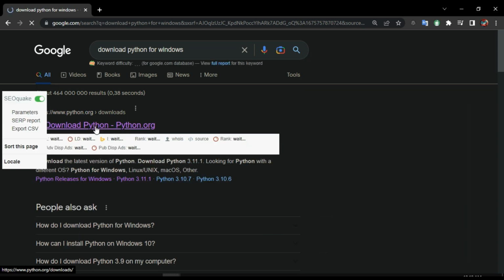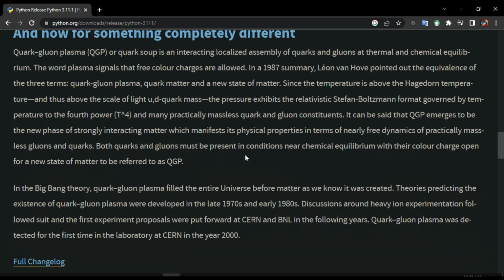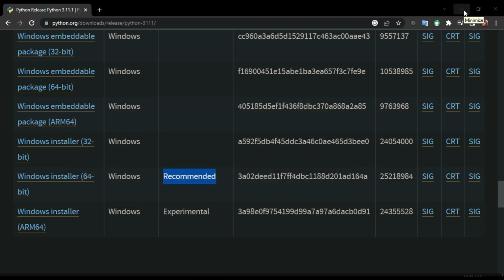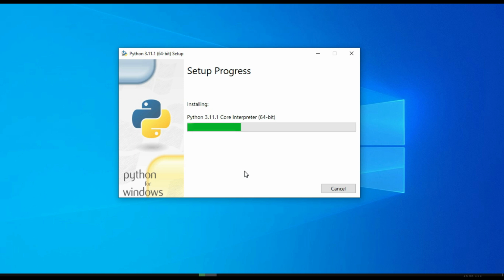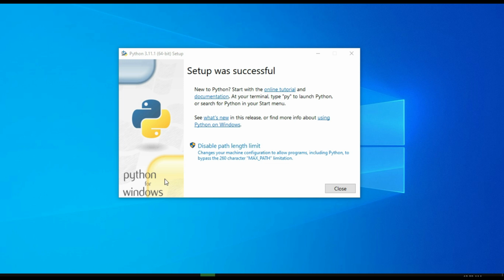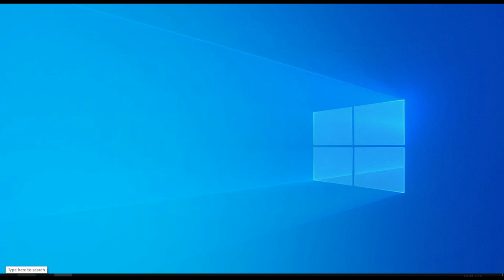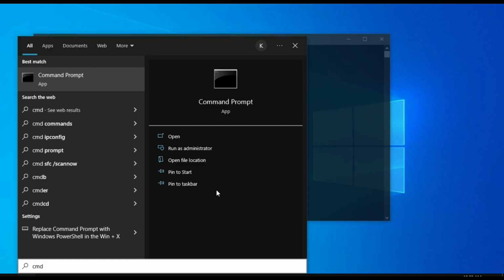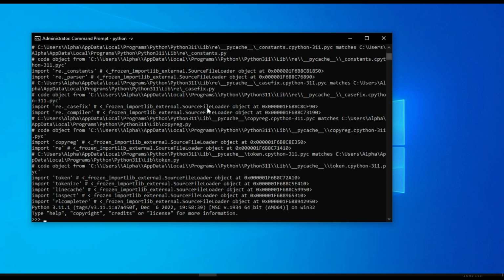How to download and install python on Windows 11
Python for windows 11. Learn how to download and install Python on Windows 11 with our step-by-step tutorial. In this video, we'll show you how to download the latest version of Python and install it on your Windows 11 computer, so you can start coding in Python. We'll cover everything from downloading the installation file to setting up your environment variables, so you can get up and running with Python in no time. Whether you're a beginner or an experienced programmer, this tutorial will help you get started with Python on Windows 11. Don't wait, start coding today!